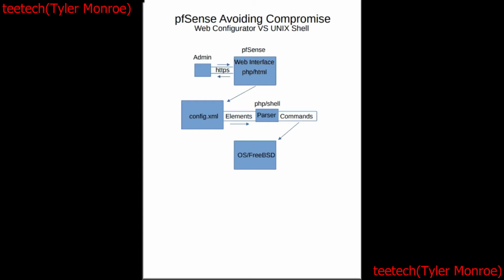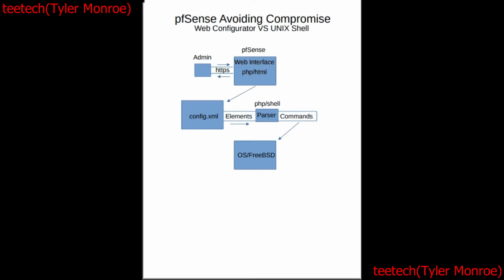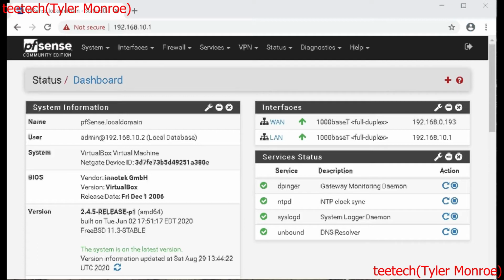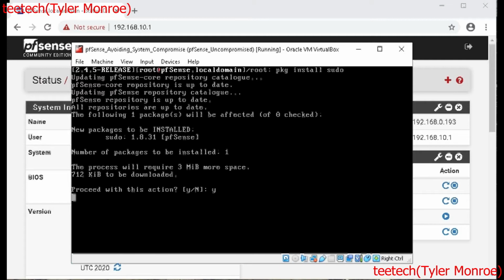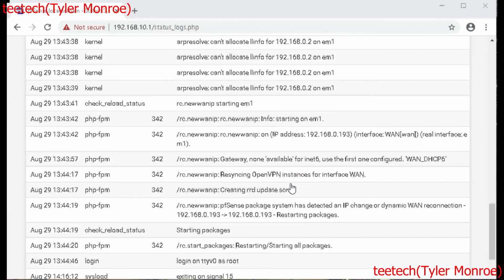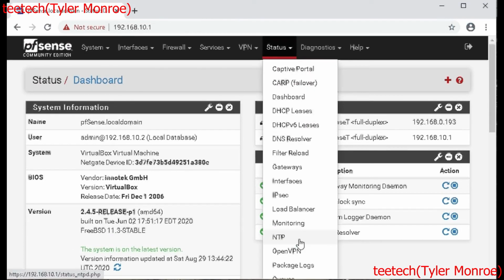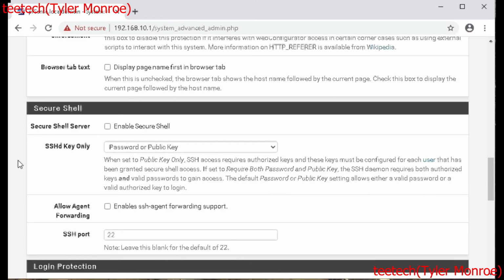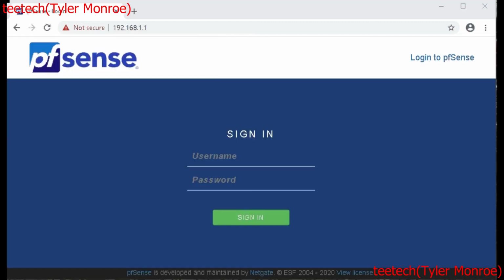pfSense Avoiding System Compromise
This video shows how to attack and compromise a pfSense firewall. As well as how to prevent such an attack from happening.